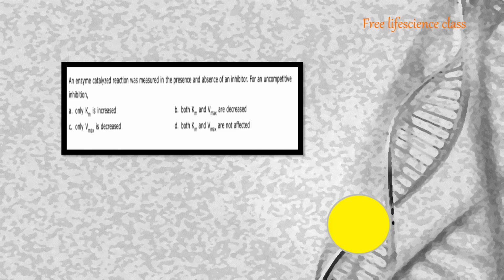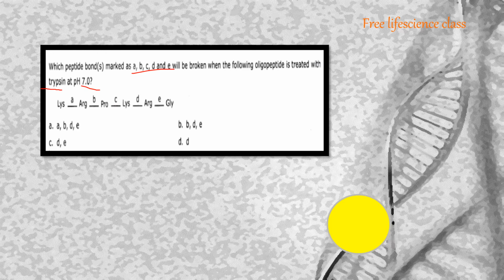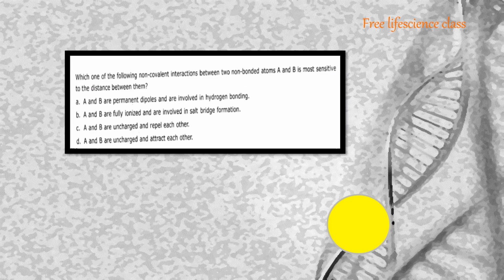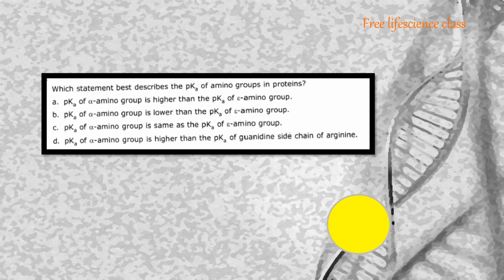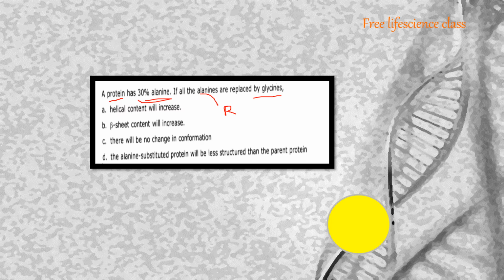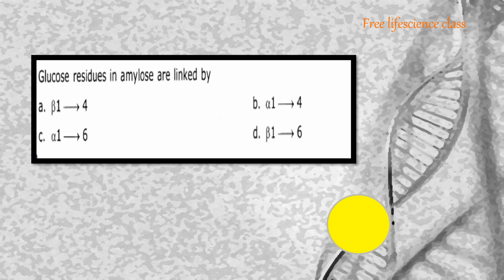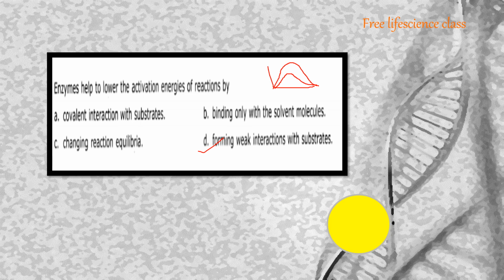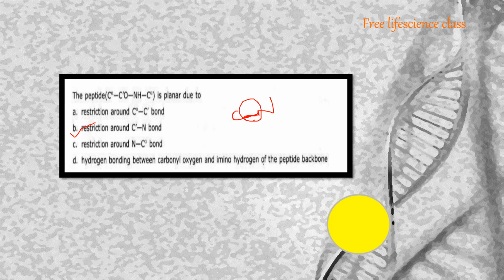CSIR UGC NET LIFESCIENCE PREVIOUS YEAR QUESTION PAPER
PREVIOUS question paper analysis with detailed solutions